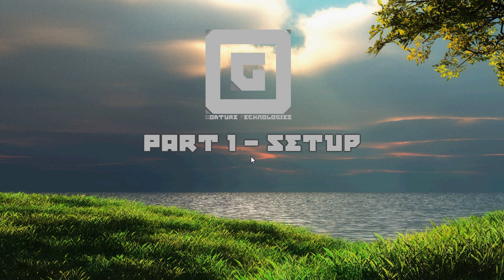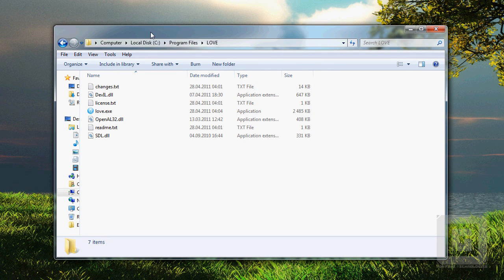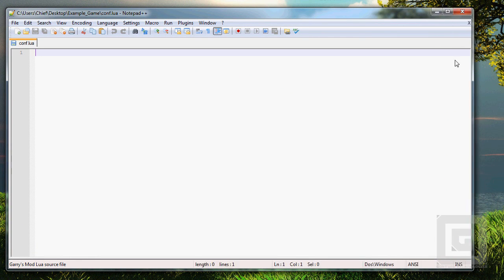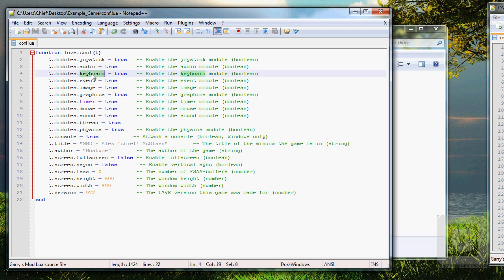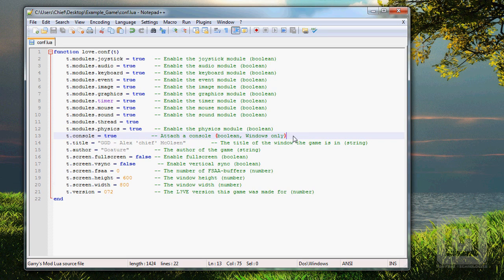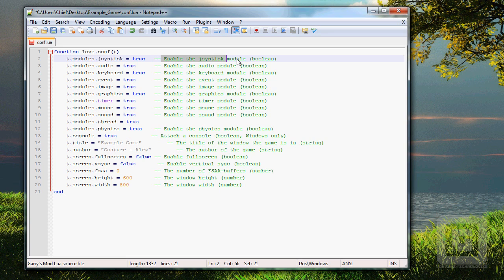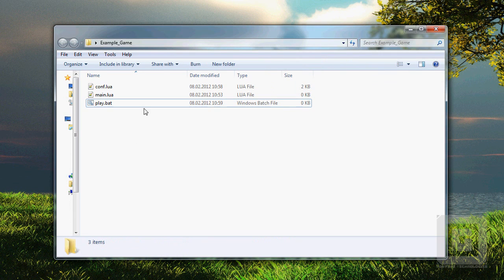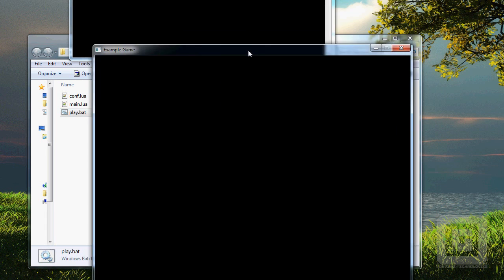How to make a game: Part 1 - Setup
Hello there! Here's the first part of the tutorial series for game developing!
We start off by downloading the game engine and setting ut the game folders and files.

The bat file:
@ECHO OFF
start "" "%PROGRAMFILES%\LOVE\love"

In this tutorial you will learn:
How to make a simple game